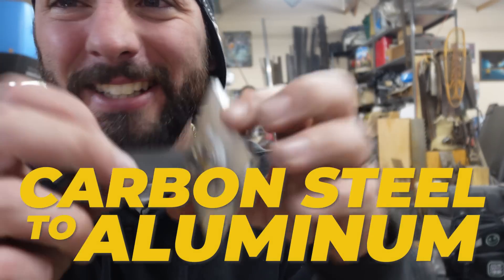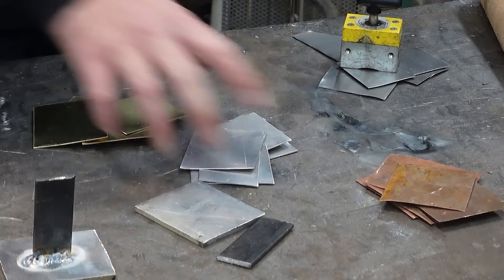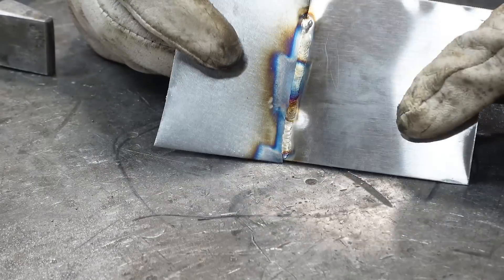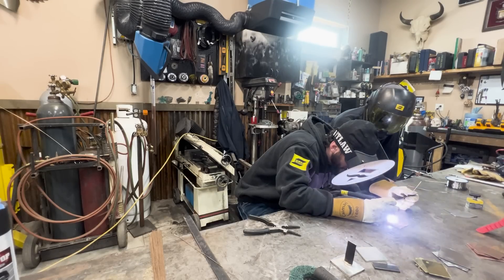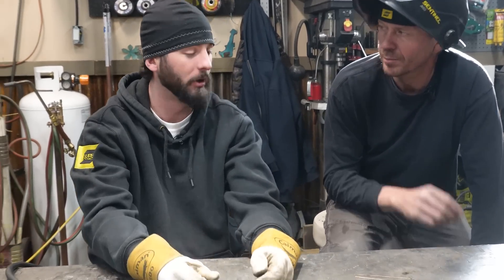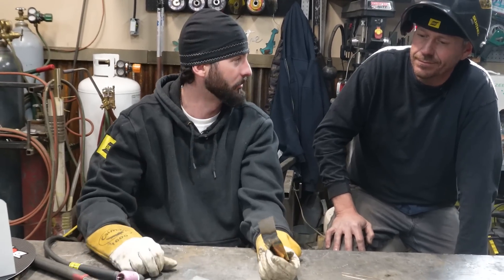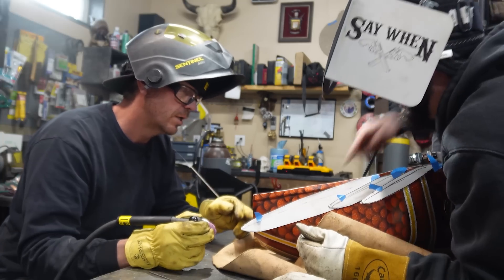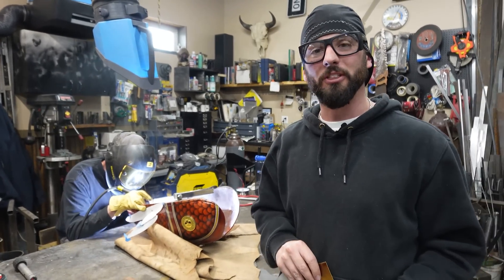Intro To TIG Welding | How To Weld Dissimilar Metals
Austin shows Codie Aljets the trick to TIG welding different types of metals together for artwork.

Question - What technique have you used to weld dissimilar metals together?

Time Codes
00:00 Introduction
00:20 Codie Aljets
01:00 Advanced TIG Settings On ESAB EMP 205
02:01 Where To Find Metal For Sculptures
03:04 Welding Stainless Steel To Carbon Steel
06:02 Welding Stainless Steel To Copper
08:40 Welding Brass
11:02 Welding Carbon Steel To Brass
14:10 Welding Carbon Steel To Aluminum On DC
16:20 Breaking The Weld
16:54 Welding Brass Feathers To Carbon Steel Gas Tank
19:04 Wrap Up